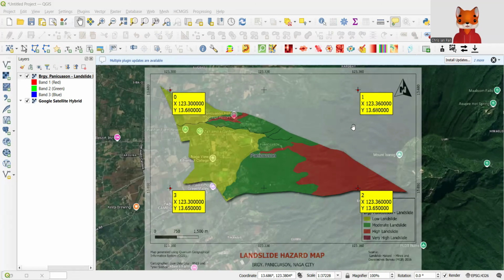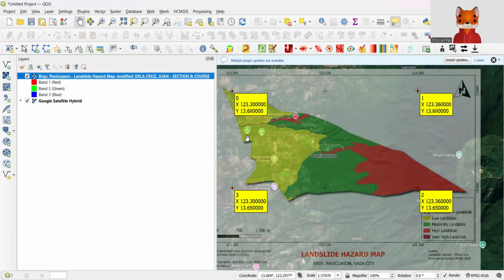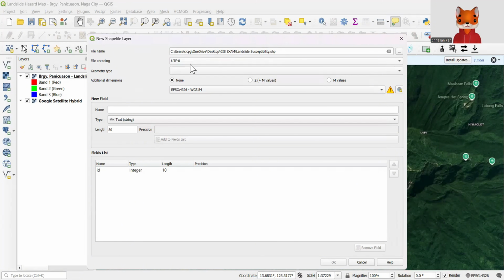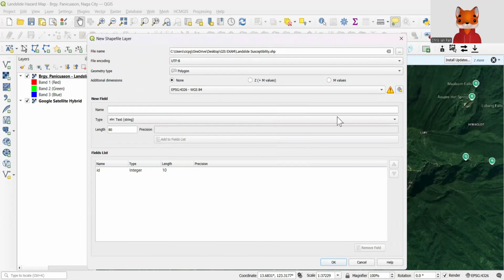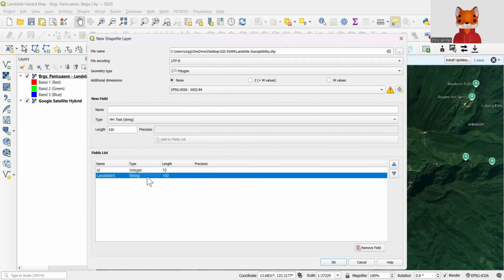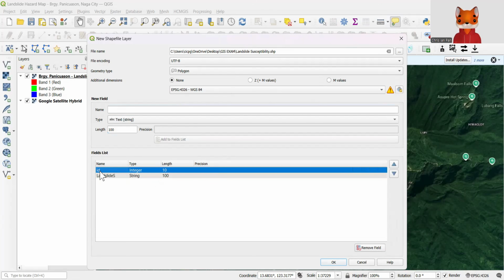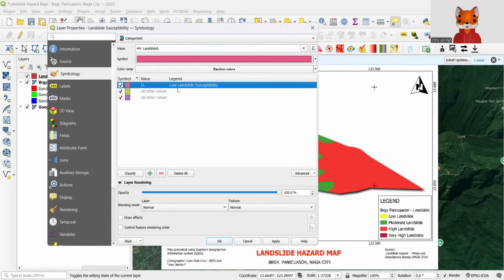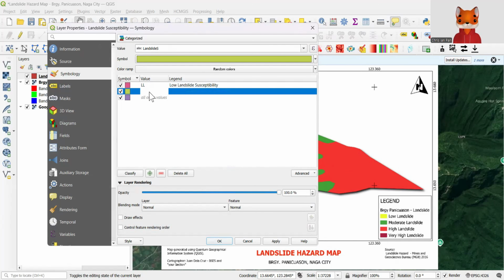DIGITIZING - PART 1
Simple Process of Digitizing using QGIS 3.40.5